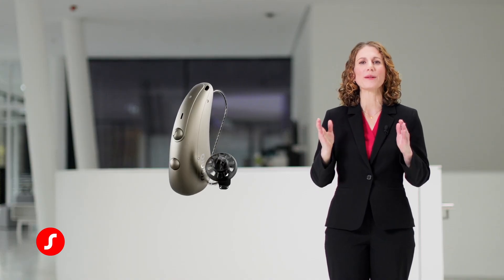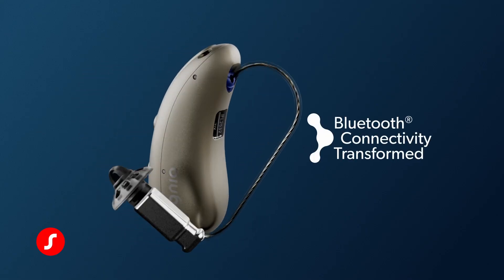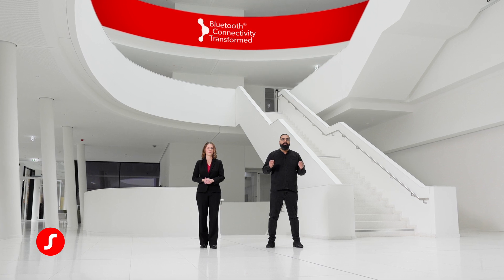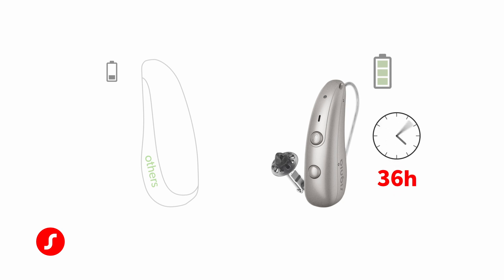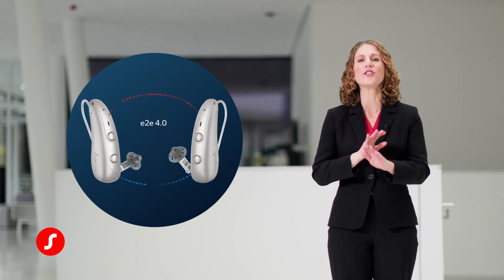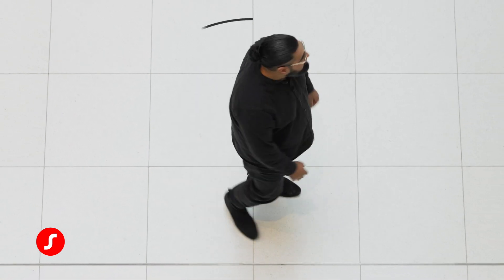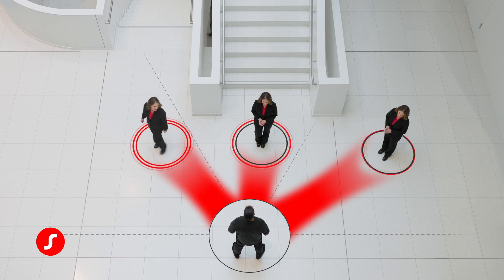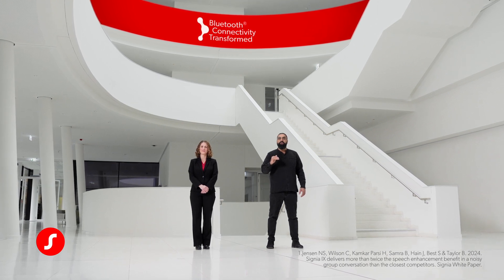Bluetooth® Connectivity Transformed | Signia Hearing Aids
Signia is the only provider to offer all connectivity options in their hearing aid portfolio. If your client wants to connect via MFi, ASHA or LE Audio, we've got the Pure Charge&Go IX and T IX. And if they want Bluetooth Classic, we've got the Pure Charge&Go BCT IX.